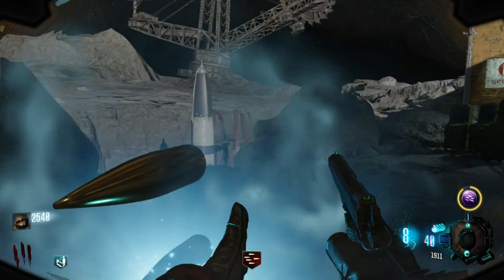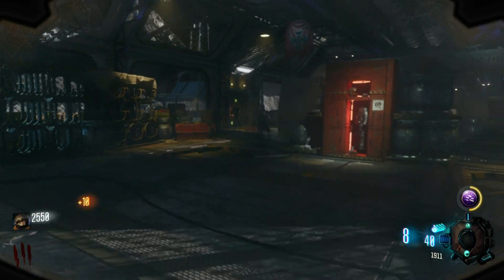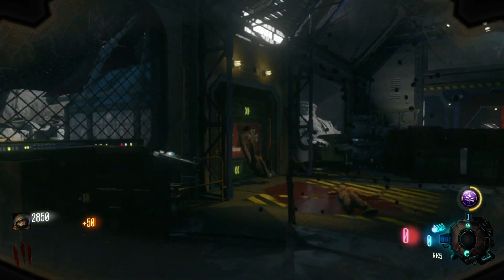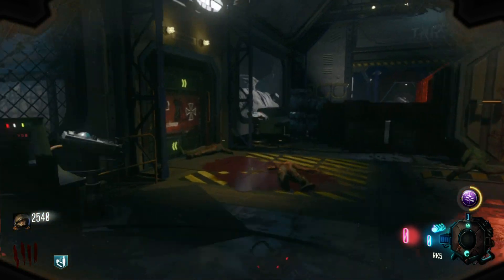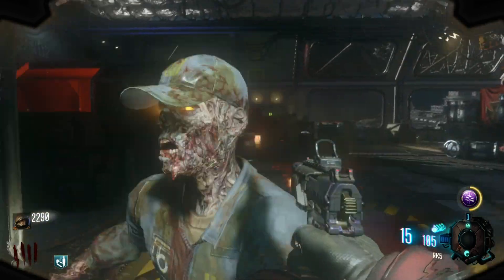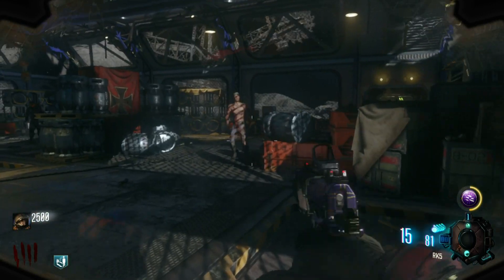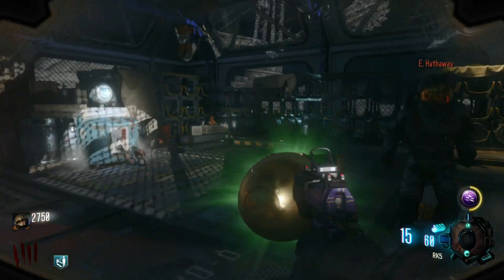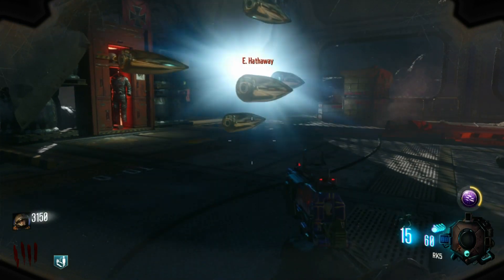The Astronaut Only Has One Spawn Location On Moon For Black ops 3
so like i said in the video for bo3 moon the remastered one they removed all but the starting spawn location for the astronaut why was this done i have no idea or i do as of now i think it was cause when the astronaut would spawn in say the biodome and everyone was using the launcher things the astronaut would get glitched until someone got to close or someone used a gersh but anyways the fun part is that when you have an aat like turned or thunderwall the astronaut dies in like a few seconds no matter the round so removing all the spawn points was kinda pointless and its more fun just waiting to see if the astronaut spawns right in your face which there were alot of jumpscares back in the day when playing moon but yeah thats it and thanks for watching